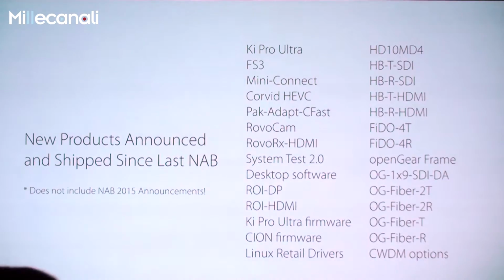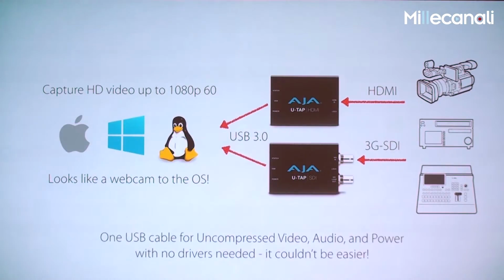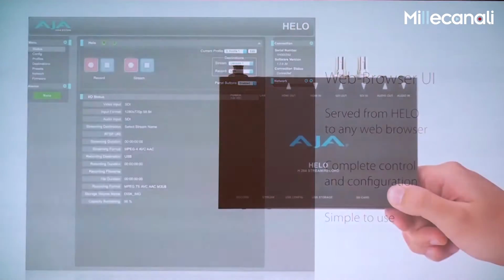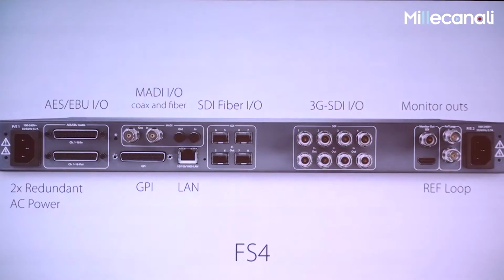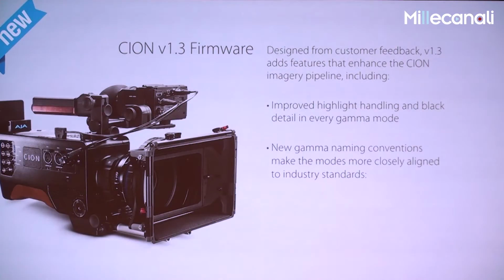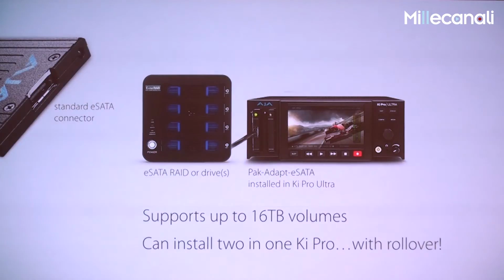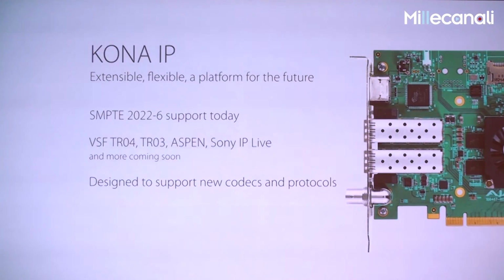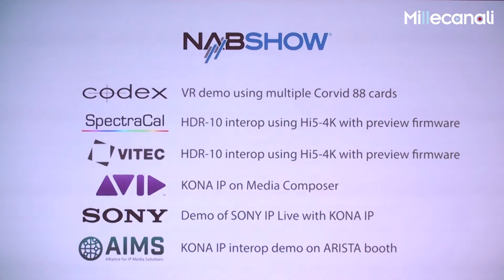Nab 2016 Aja Rashby